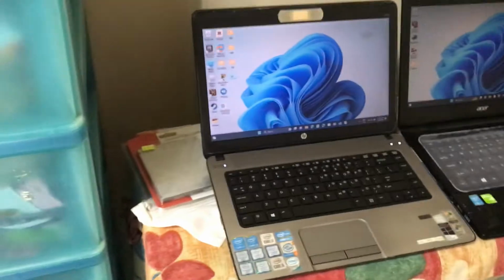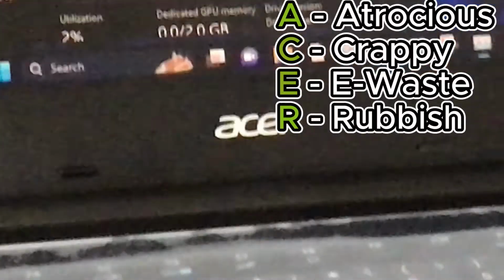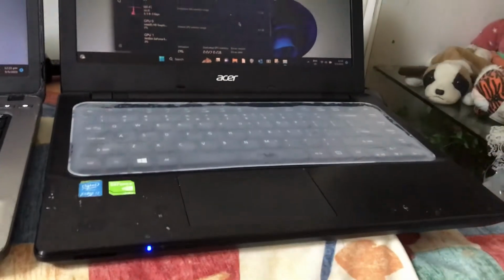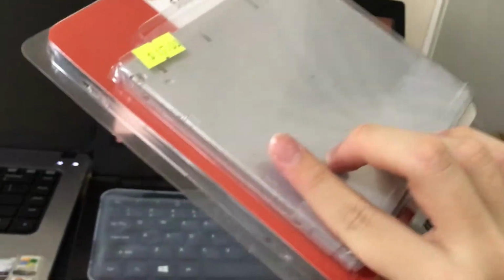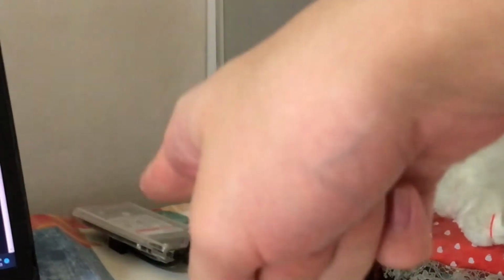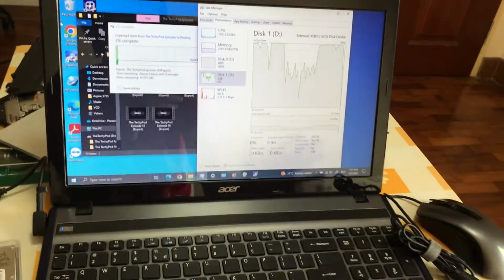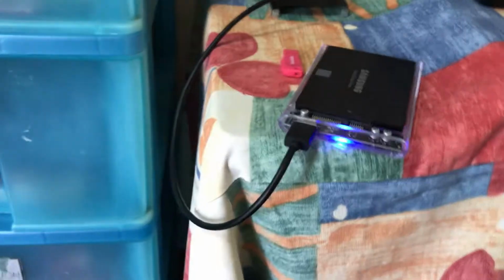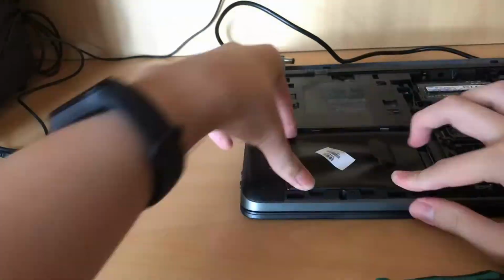Downgrading Laptop from Acer to HP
In this video, I am downgrading my Acer Travelmate P246-MG to my prior daily driver HP Probook 440 G1 because I am now in the process of transferring laptops and thus utilizing my HP as a backup laptop until I receive my new laptop. In addition, I am updating and downgrading computers, including changing the SSD/RAM size and replacing the WiFi card to boost WiFI speeds.

Music Used in this video and Outro

Chapters:
0:00 Intro
0:23 Laptop Ranting Session
4:16 Downgrading/Upgrading Process
9:20 Conclusion